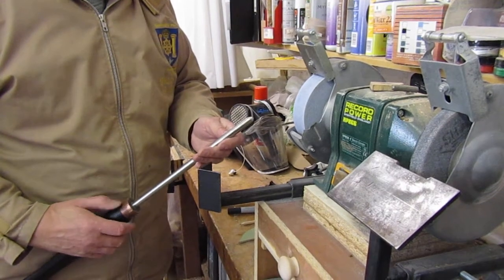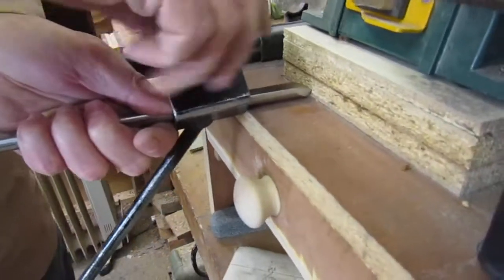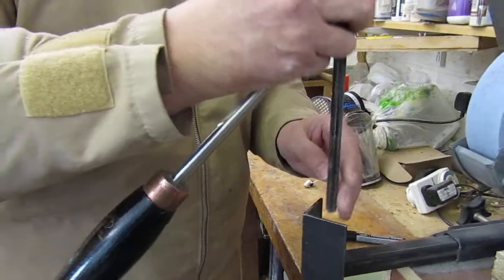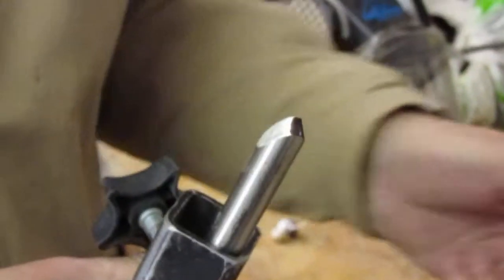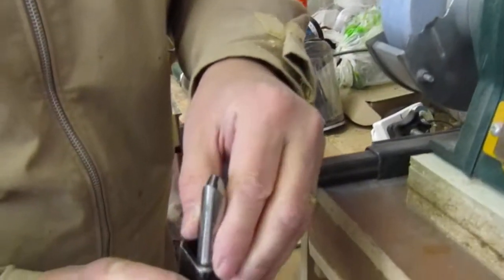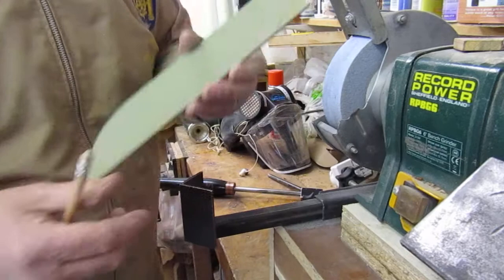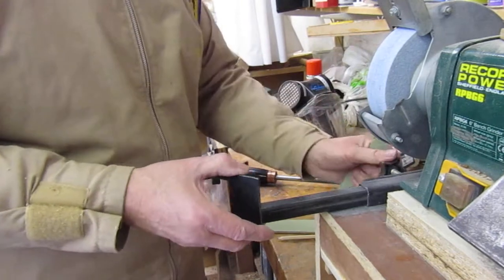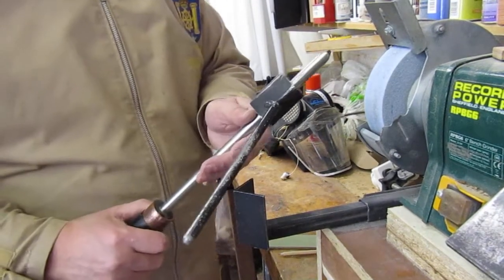Sharpen a Bowl gouge - Woodturning.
This shows a simple jig to sharpen a bowl gouge. Use a jig to give you the same angle each time. Used by Philip Greenwood on a bench Grinder. Repeatability is the key to any sharpening process

Woodturning is a fascinating craft! It uses a lathe to shape wood into objects like bowls, vases, and even intricate sculptures. The process can be quite therapeutic and allows for a lot of creativity.
Woodturning for all from those looking to start Wood Turning to more experienced turners.

I have been a woodturner for over 36 years and have run my own woodturning business for over 25 years. I have demonstrated at clubs in the UK and USA. Over 60 articles published in GMC Woodturning Magazine
If you would like to learn or solve a problem, I run the online course from 30 minutes to longer. Most problems can be solved easily.

My book on woodturning. This is an equipment guide and how to use each tool and a few projects.

Woodturning projects and techniques are a great way to add a unique and interesting touch to a variety of projects. Woodturning is the process of shaping and cutting wood using a lathe, a machine that rotates a piece of wood while a cutter or other tool shapes it. Woodturners use a range of tools and techniques to create beautiful and unique pieces of woodwork, from furniture legs and table tops to pens, bowls, and platters. Woodturning requires a steady hand and a good eye, but with a little practice, it can be mastered by anyone. Common woodturning tools include chisels, gouges, parting tools, scrapers, and skew chisels. Depending on the project, a wide variety of other tools can be used, such as drill bits, sandpaper, and finishing tools. Different woods require different techniques and tools, and woodturners must be aware of these variations to ensure the best results. In addition to tools, woodturners also use a variety of wood finishes to give their projects a unique look and feel. Finishes can be either clear or coloured, and range from waxes and oils and lacquers. The finish used can affect the look and feel of the project, so woodturners must choose their finishes with care. Woodturning projects and techniques can be both rewarding and challenging. With practice, anyone can learn the basic techniques and create beautiful wood pieces.